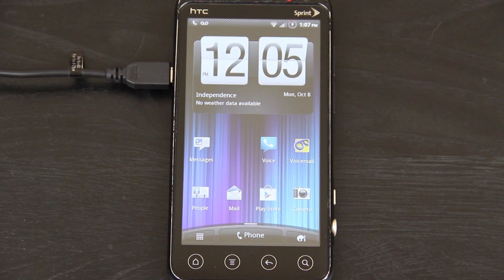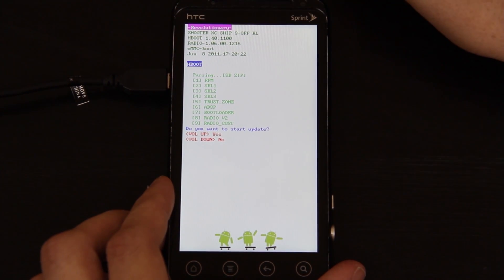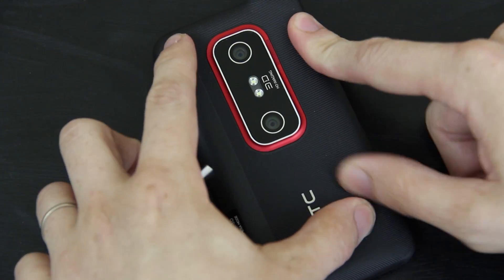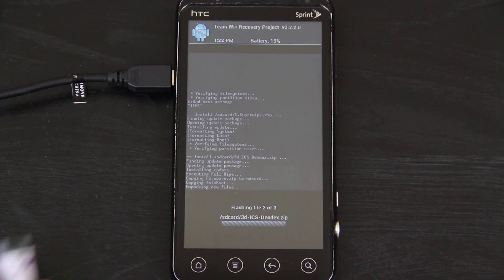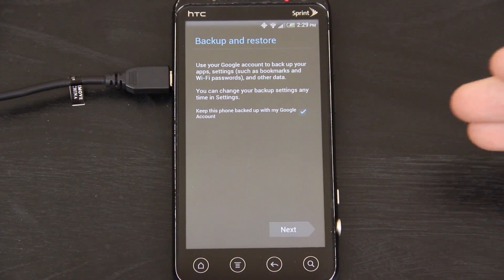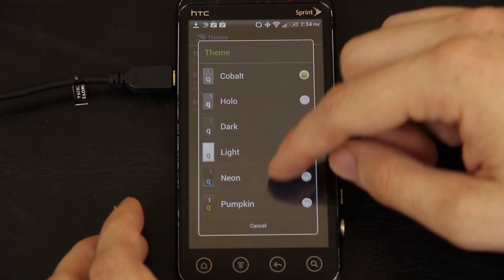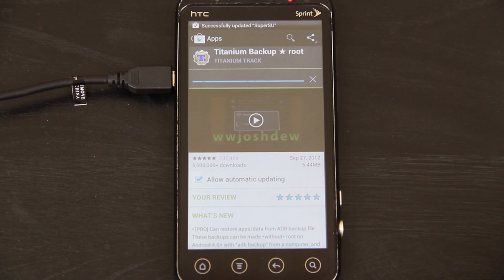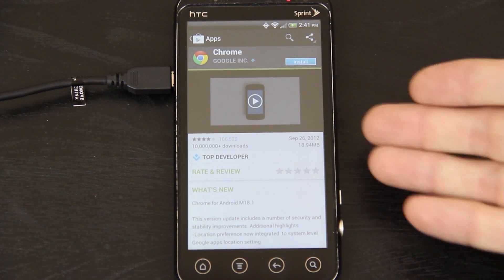How To Update the HTC Evo 3D to ROOTED Android 4.0.3 Sense 3.6 [S-OFF]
CM10.2 is available on XDA Developers!

(Use that to install TWRP Recovery)

(Download the latest .img or zip)

(Use that to flash the .img file below)

MD5: c2831368fda03e81b1a1e9ced1528913

Thanks mpgrimm2, you're awesome!

Mirrors!
MD5: 59b2a82762d0034c2b2d923248cd4bc3

MD5: 013176c7c28c2a01b0c99d71215d381f

MD5: 0e0ae2ea22d129055c5da6595d68ac2b

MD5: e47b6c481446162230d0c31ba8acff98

How To get S-OFF on the Evo 3D via the Wire Trick,

If ANY of my links (or mirrors) do NOT work,
PLEASE let me know and I'll fix them ASAP!

To verify MD5's, I recommend WinMD5Sum.

Someone asked about rooting the HTC One V.
That is an easy toolkit, and then you can search for roms.

These are the two threads to look in for the HTC One V,